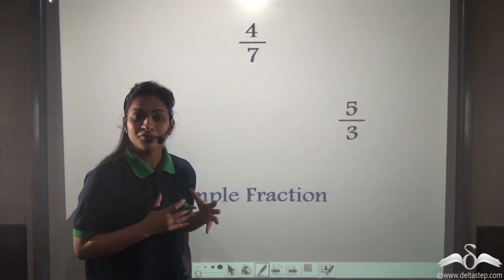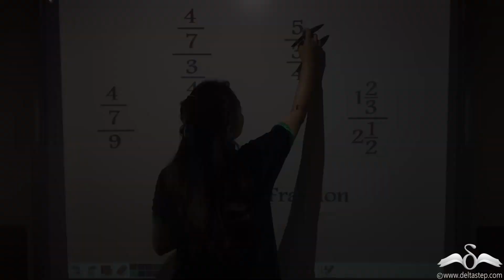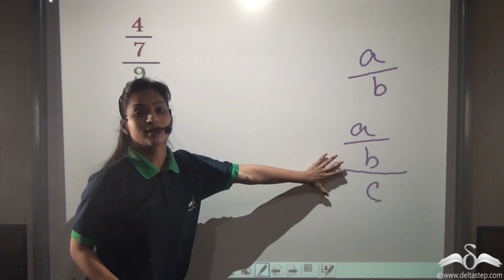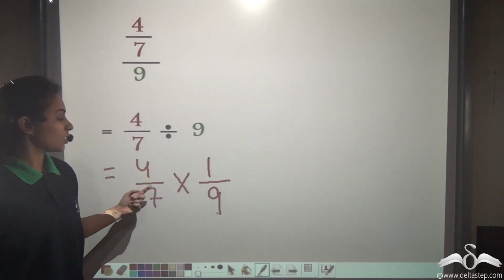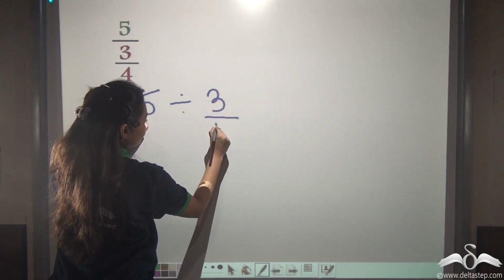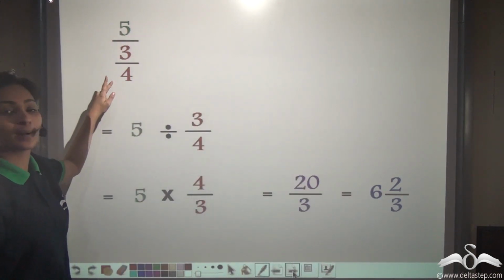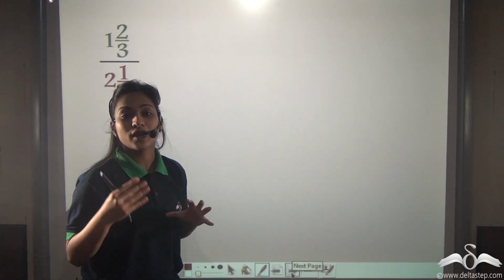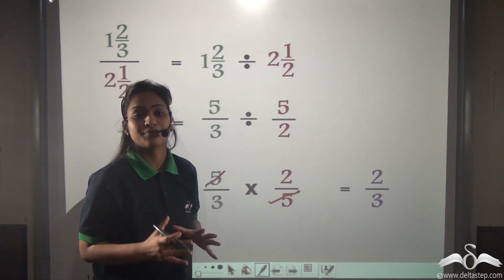Complex Fraction Rational Expression | Class 6 | CBSE | NCERT | ICSE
Understand what are Complex Fractions and how simplificationofcomplexfraction takes place.

Salient features of the app:
• 5000 amazing lectures across English, Maths, Science and Social Science.